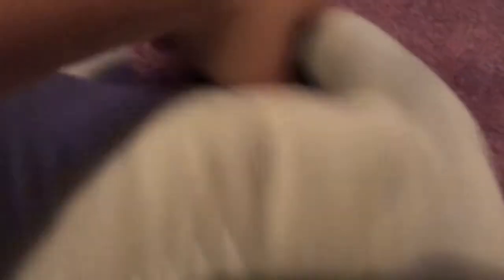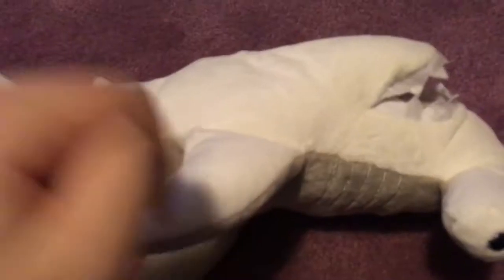how to be a veagan 101 (it’s a joke)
Don’t get offended it’s just a joke I’m not trying to be rude to vegans